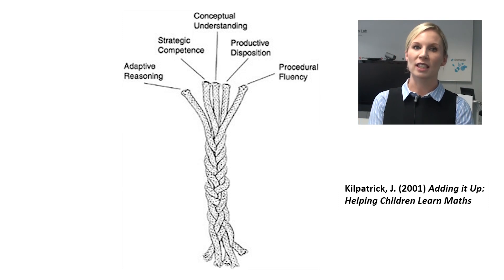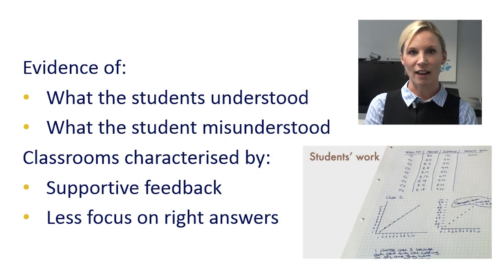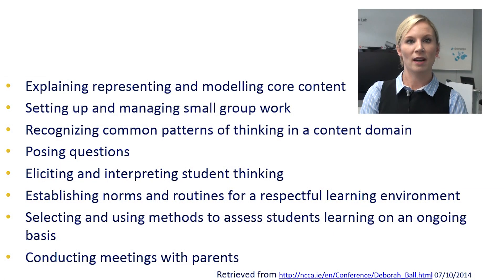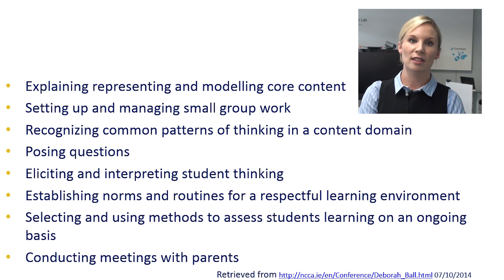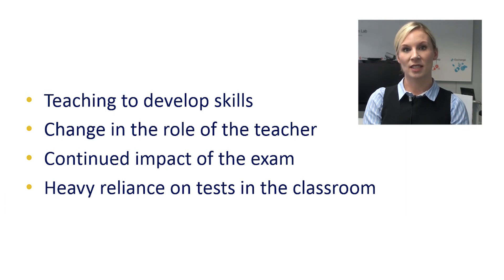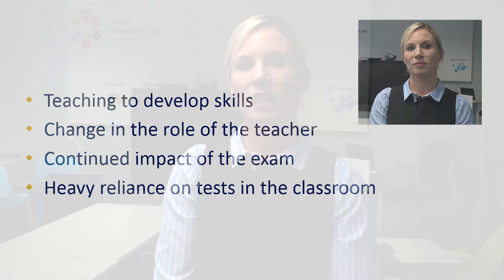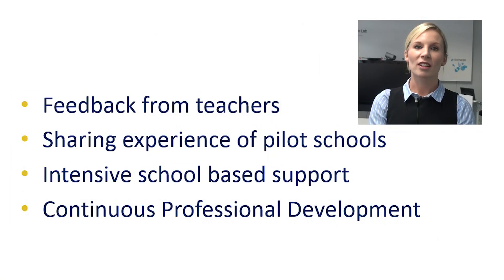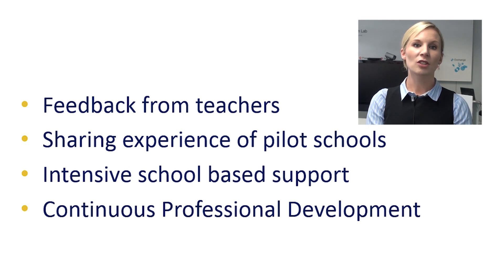The Irish Experience of Assessing Mathematics Using a Competence-Based Approach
This video conclude the course’s Irish case study, by explaining the assessment approach taken in Project Maths. The video outlines the changes made to Mathematics assessment so that it would support the development of key competences in the classroom. Finally, the speaker explains the challenges and successes which arose along the way.
This video is part of the Competences for 21st Century Schools course on the European Schoolnet Academy.